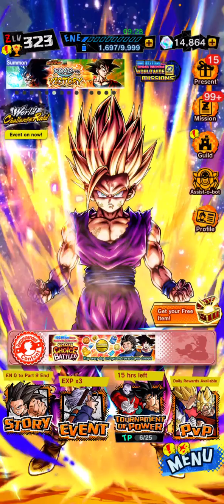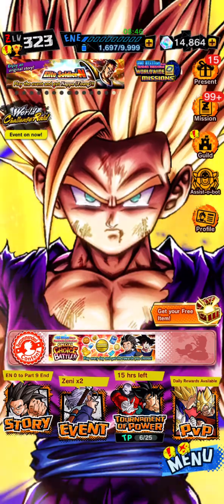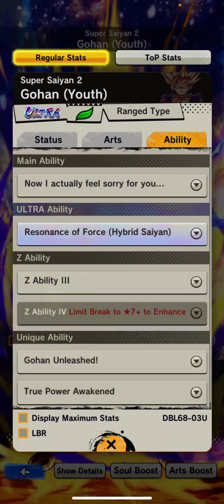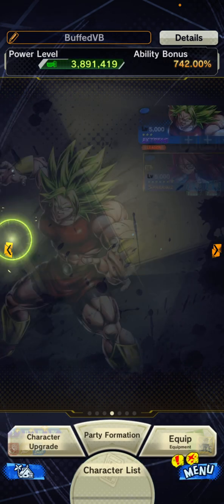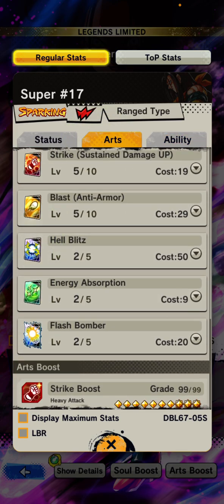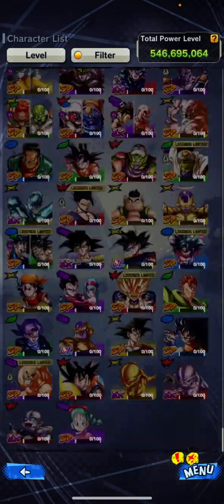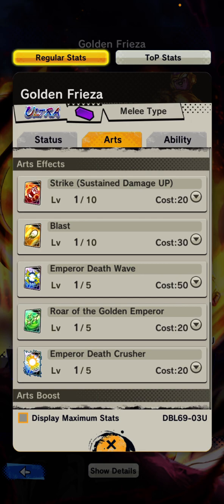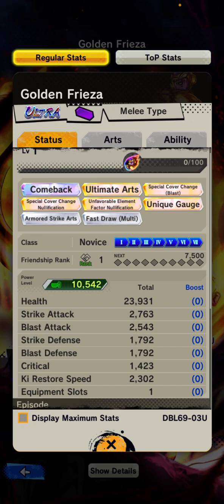UGF Vs Ultra Gohan Vs S17 Who Is The Better Character? Anniversary Hype Db Legends| 6th Anniversary